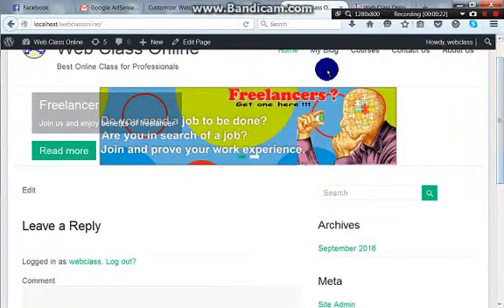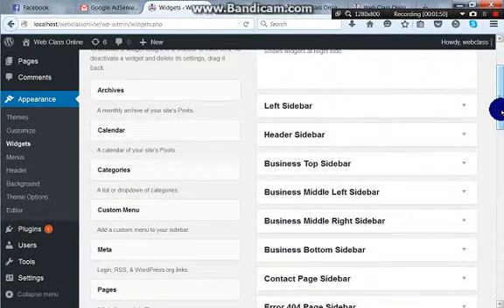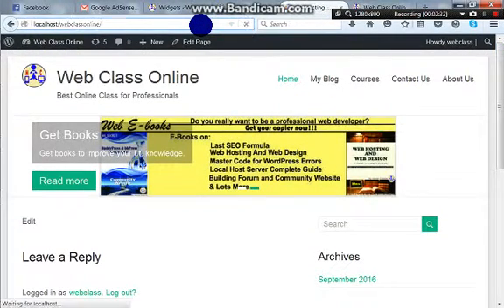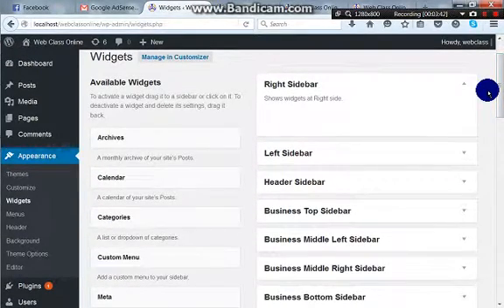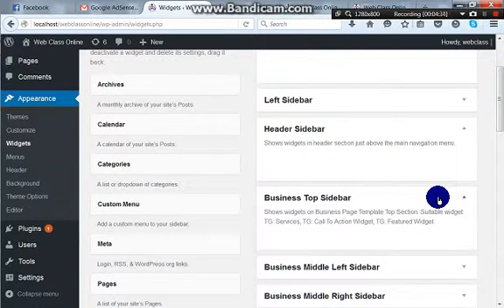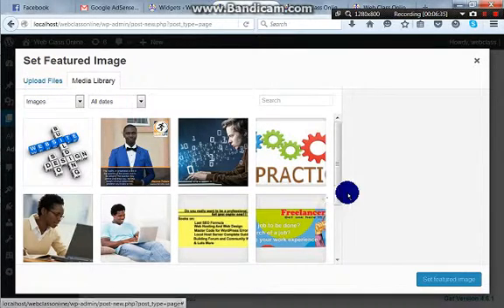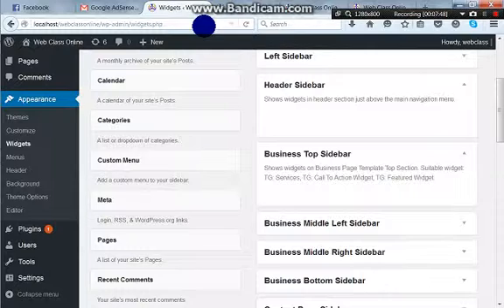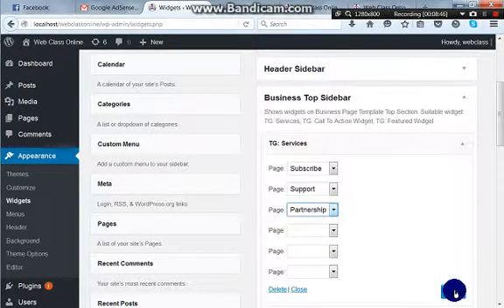Building Your Web Template5